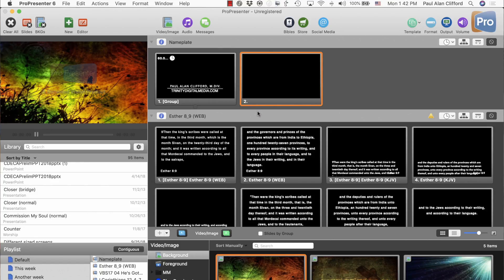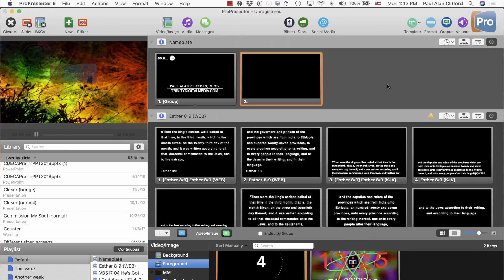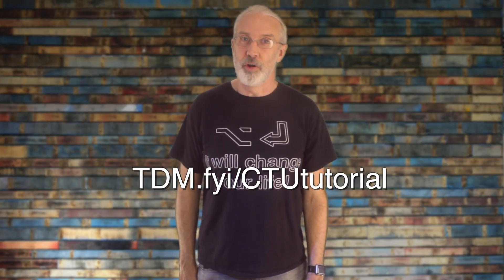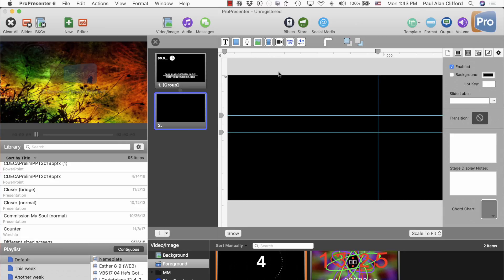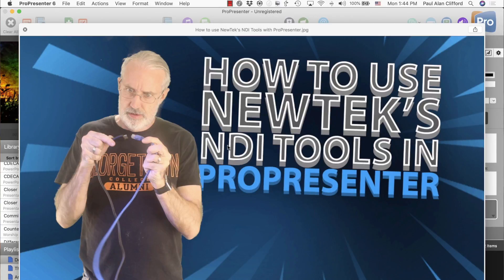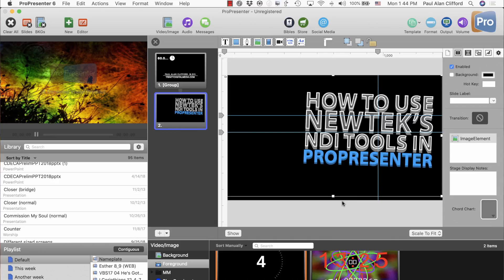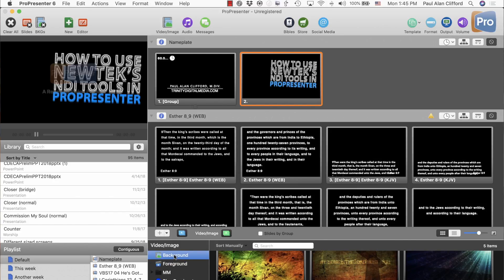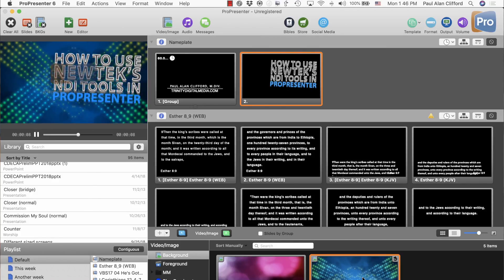How to add a PNG with transparency in ProPresenter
If you have a PNG file and you want to add it to ProPresenter, how do you do so and preserve transparency?  Watch the video to find out.